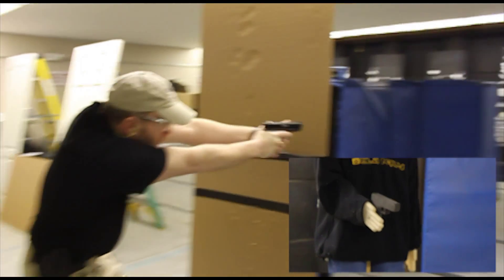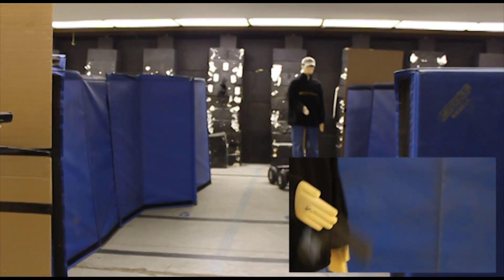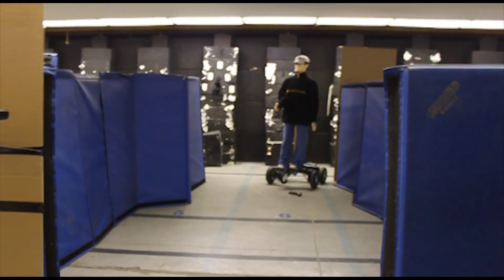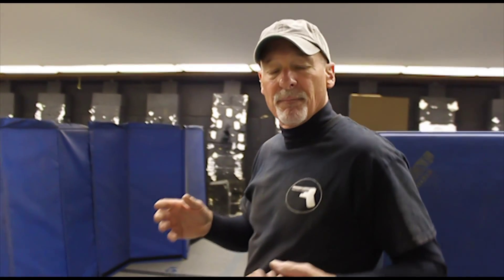MotoShot Threat Management Trainer - Use of Force Trainer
OEM Integration of an Electromagnetic dropping device for Threat Management and Use of Force Training.  Now Trainers can manually "drop" threats from the Torsos' hand in response to a Trainee's appropriate commands.
 Easily integrated into your MotoShot, the NEW Threat Management Trainer (TCR-TMT) allows the operator control the target to drop the threat with the simple push of a button.
MotoShot Threat Management Trainer Includes:
♦ Transmitter Keyfob Style remote
♦ Compact and portable with a range up to 500'
♦ Integrated Miniature Receiver
♦ Integrated 12 volt Power Supply
♦ Miniature electromagnetic mechanism
♦ Foam Pistol and Armature  ​

​Torso's Sold Separately​

Includes OEM hardwired battery and receiver, remote, foam weapon, and the electromagnetic dropper. Self Contained power supply option also available.
Torso and Arms sold separately.